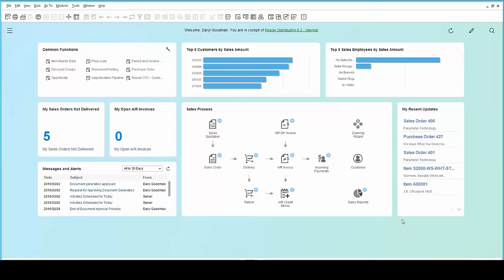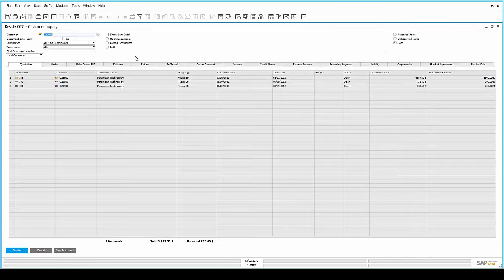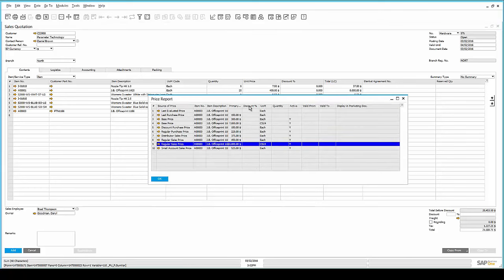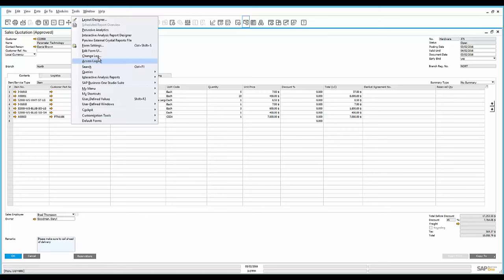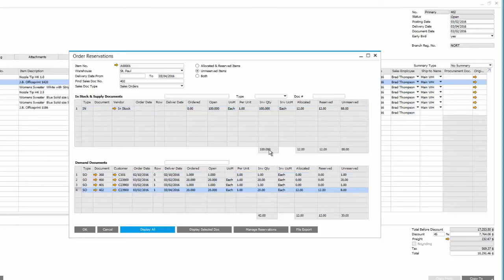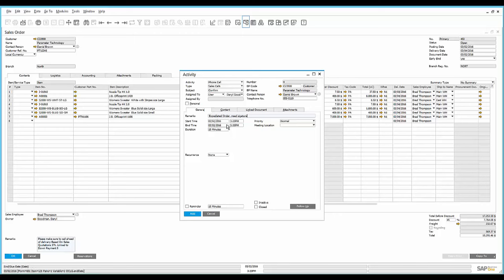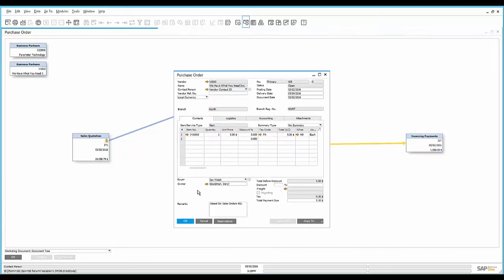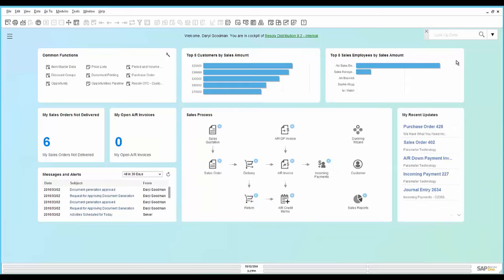Business Process - Sales Department: Inside Salesperson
Demonstration of how an inside salesperson at a typical wholesale distributor could utilize Resolv with SAP Business One for HANA to streamline their daily processes.